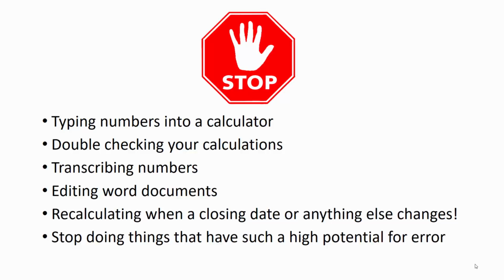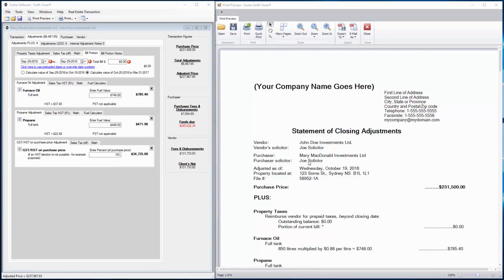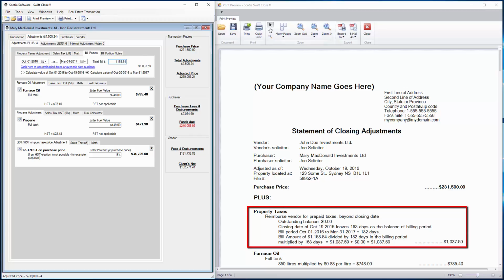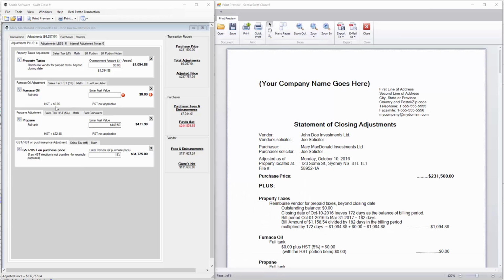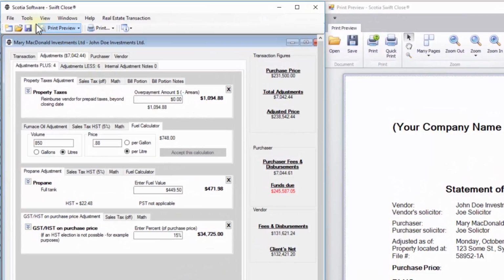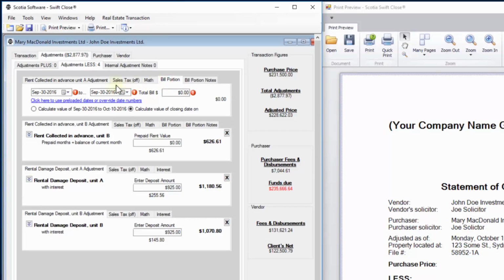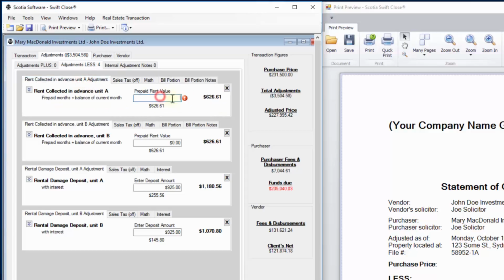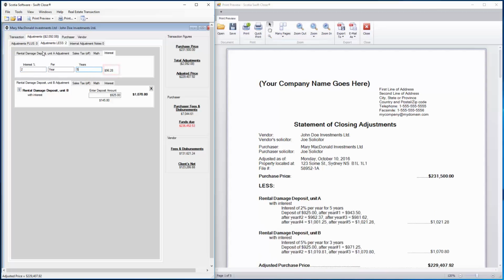Swift Close Informational Video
Quick walkthrough of a few of the features of Swift Close software